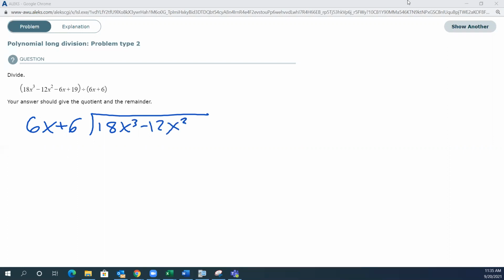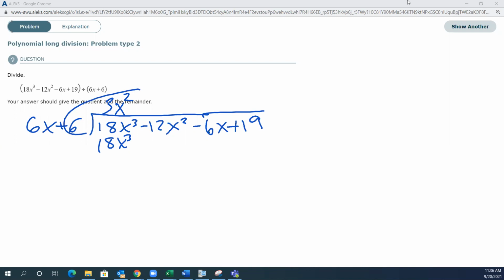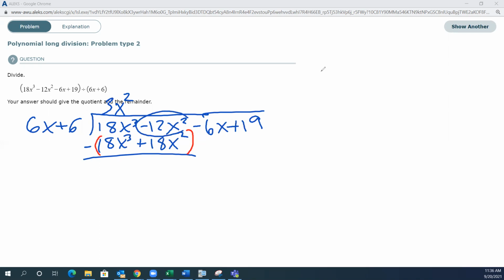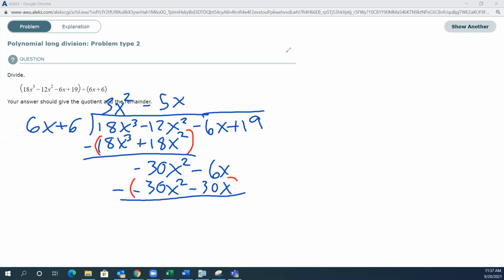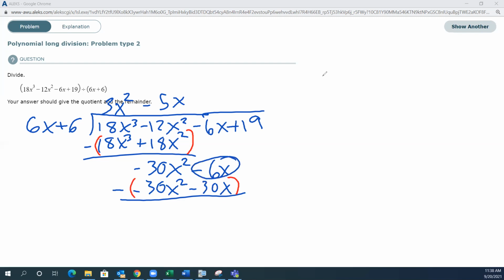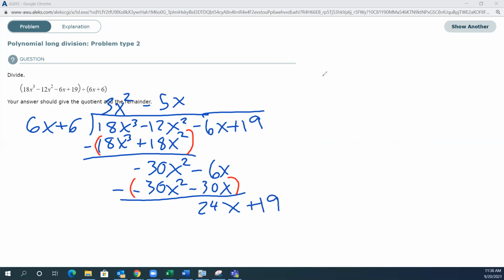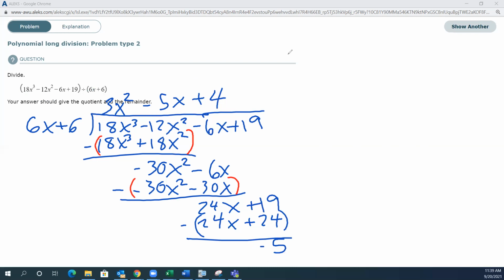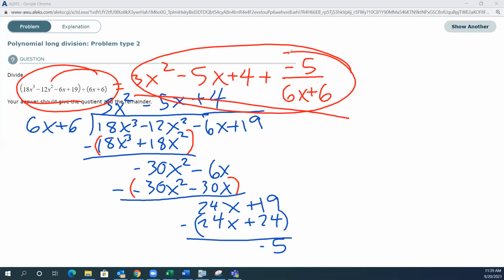College Algebra-Polynomial Long Division